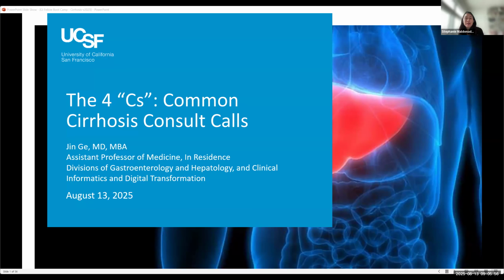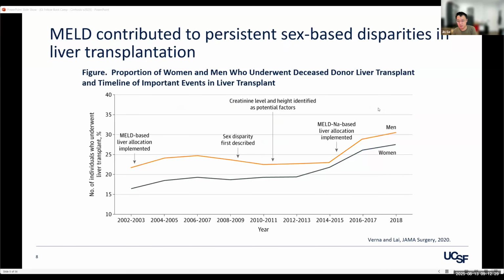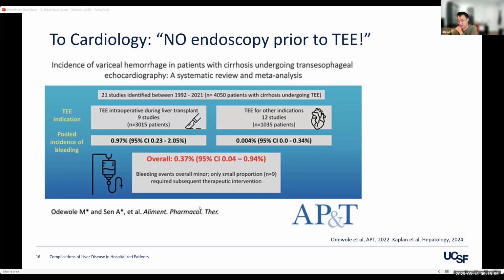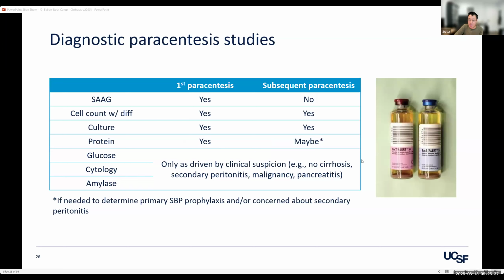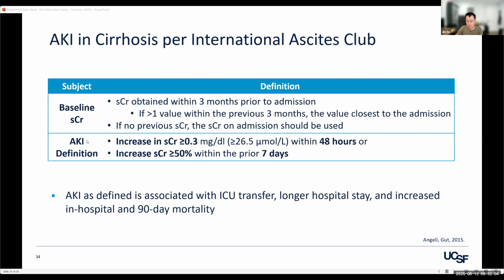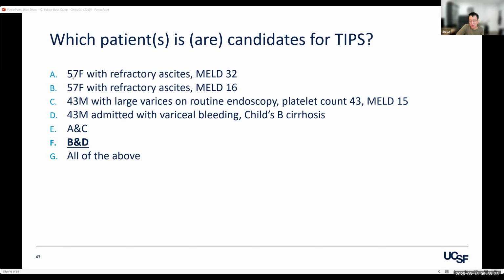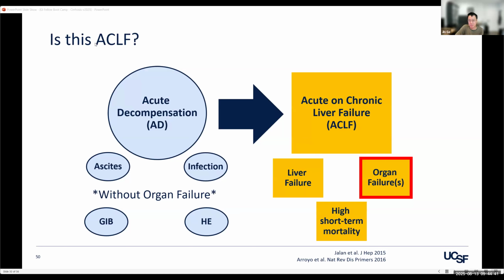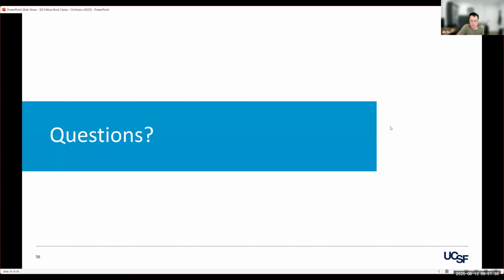Inpatient Cirrhosis Management - Jin Ge, MD, MBA